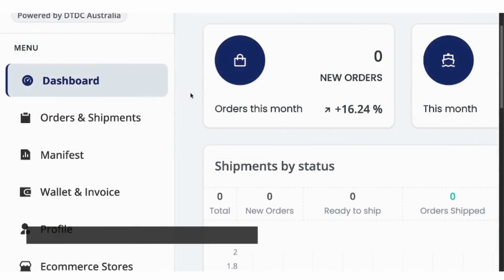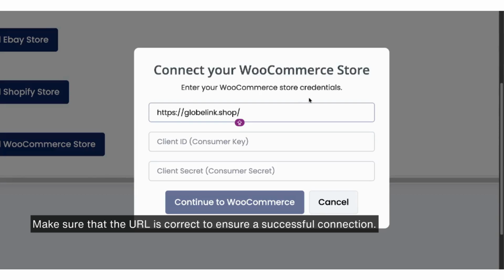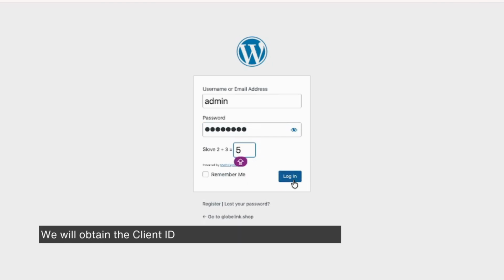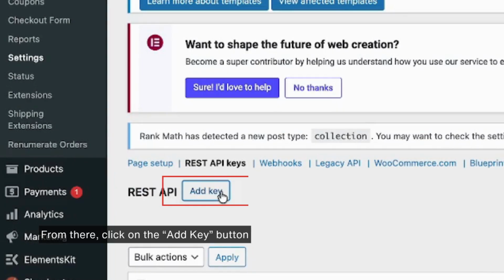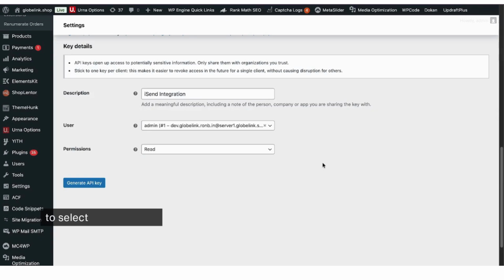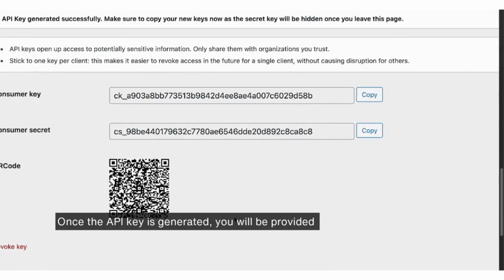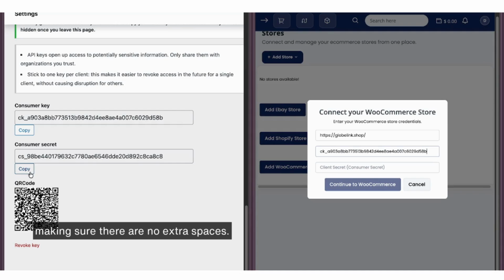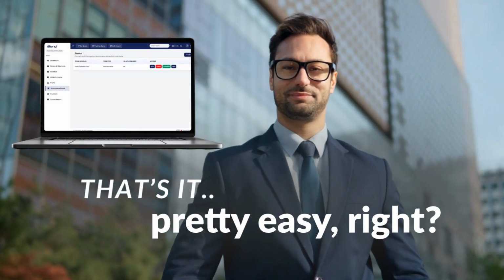How to connect a WooCommerce store to iSend? Step-by-step Guide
If manual shipping is slowing down your growth, it’s time to simplify your WooCommerce process with iSend. . iSend is an all-in-one logistics platform built to help sellers manage orders more easily, efficiently, and reliably.
With iSend, you can move your business forward without the usual hassle.
In this step-by-step guide, you’ll learn how to connect your WooCommerce store to iSend, automatically sync your orders, book shipments, and prepare your parcels properly without delays or confusion.